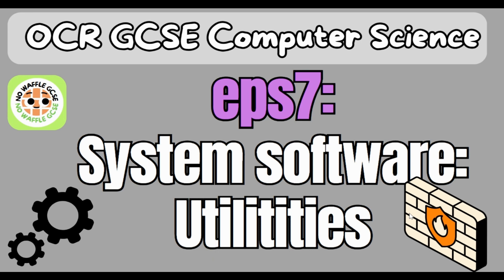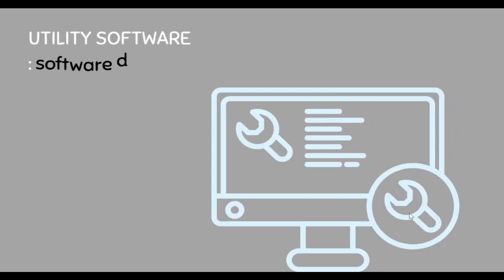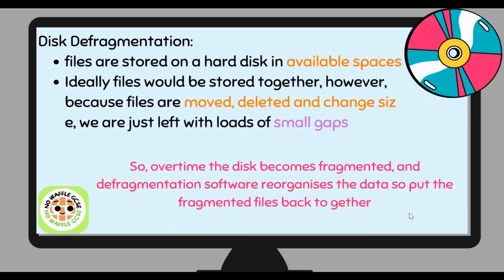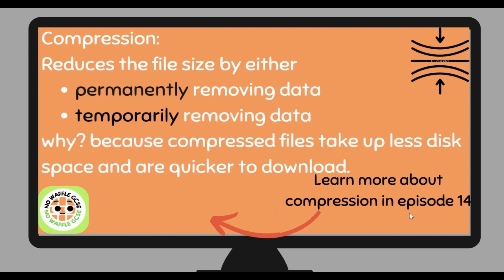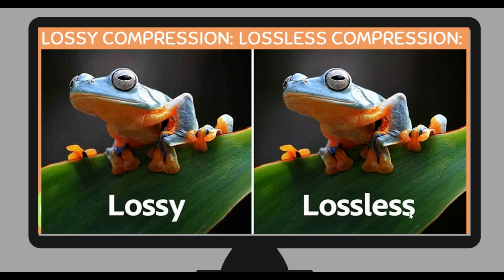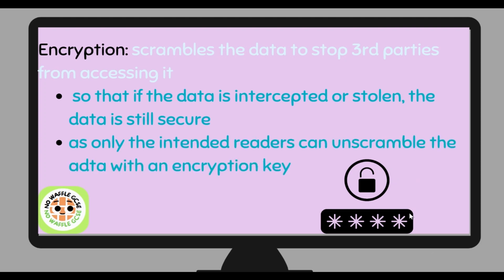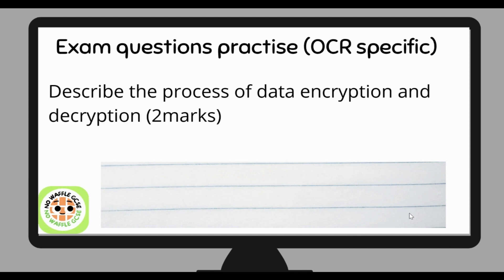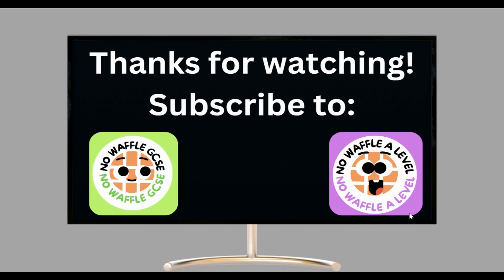GCSE OCR CS: System Software: Utilities ( eps7)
Hiya and welcome to the seventh video in the OCR GCSE COMPUTER SCIENCE PAPER 1 SERIES!
TIMESTAMPS:
0:00 intro
0:15 What is an Utility software
0:28 Defragmentation
1:02  Compression
2:02 Encryption
2:29 Exam Questions